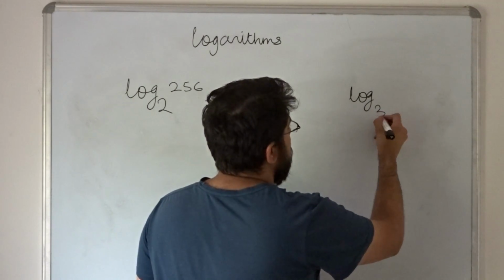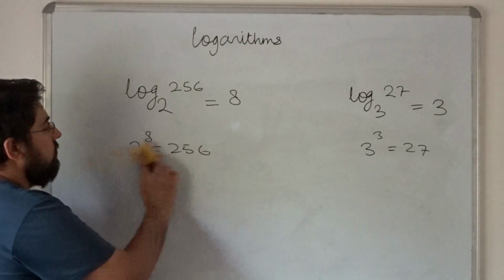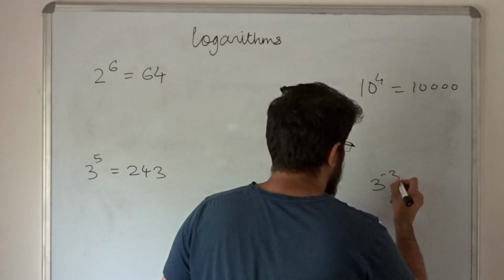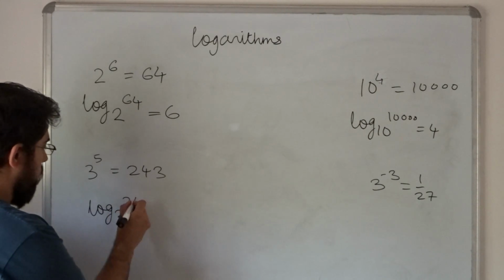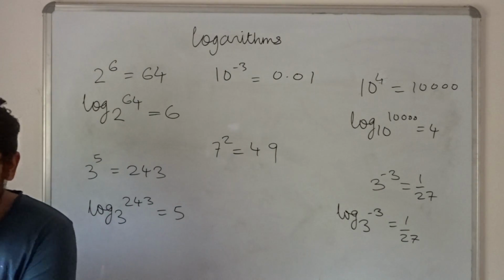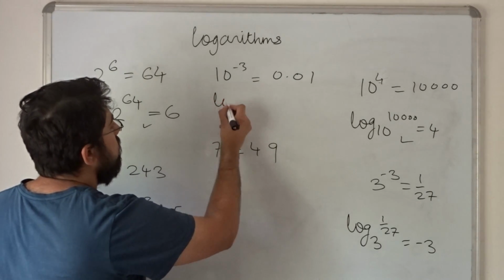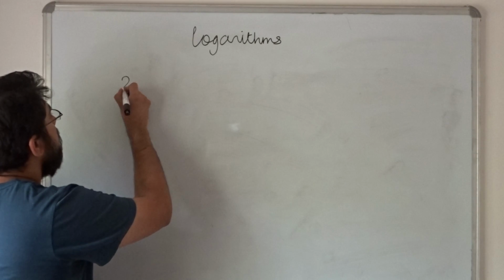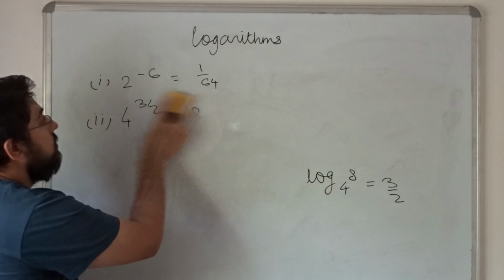Fundamentals of Logarithms Part 4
Introduction to logarithms. Start from the complete basics without any prerequisite knowledge on the subject. Concepts are explained in the easiest manner possible. Learn about the logarithmic function and equation and at the same time you will learn how to solve exponential equations.

Learn the basics of logarithms. Basic Concepts